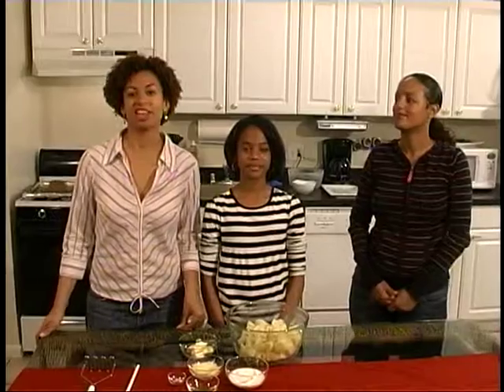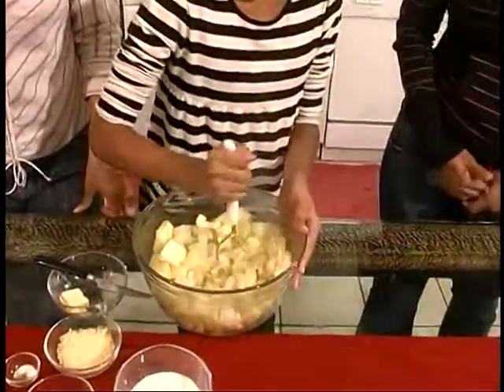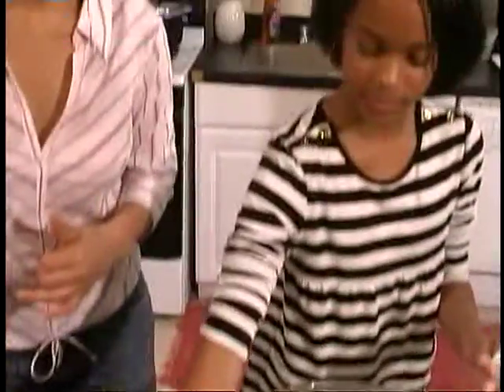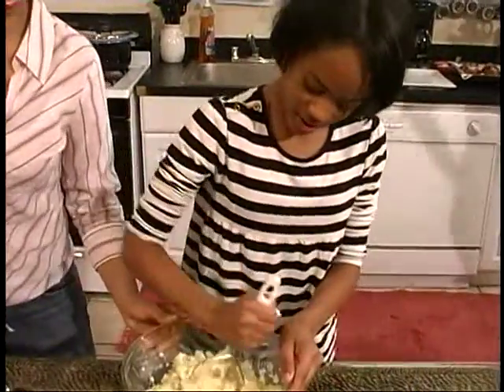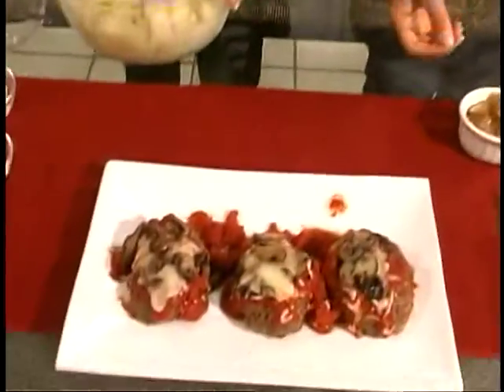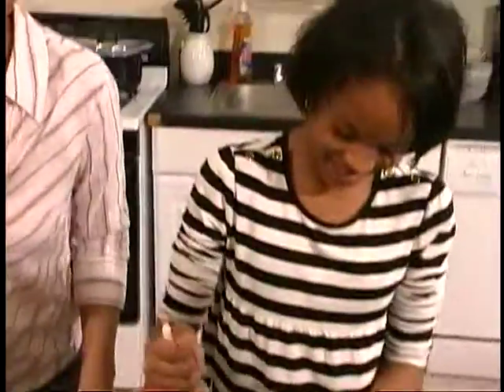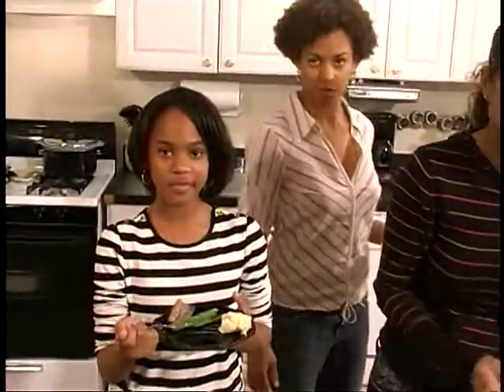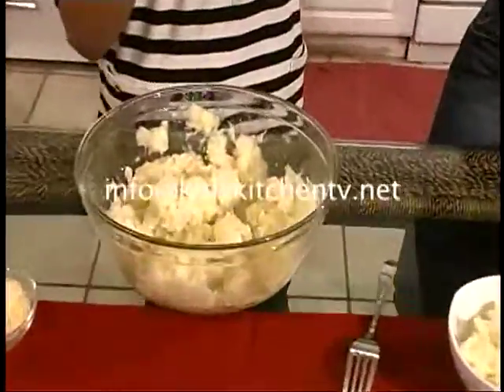Kids In The Kitchen - Comfort Foods - Part 3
Last scene of the ladies preparing comfort foods.